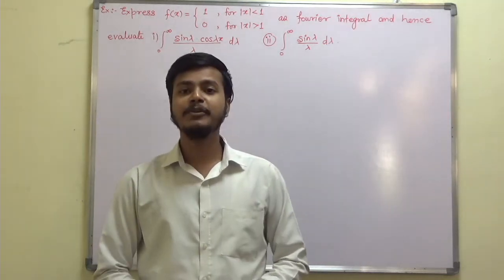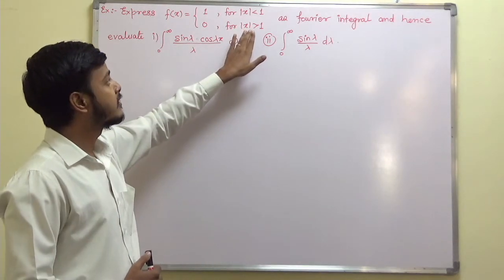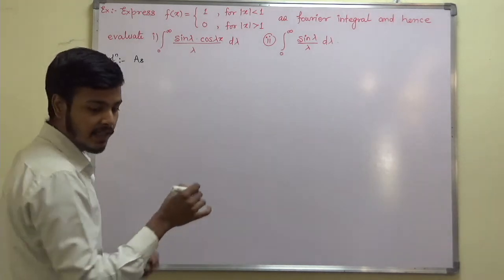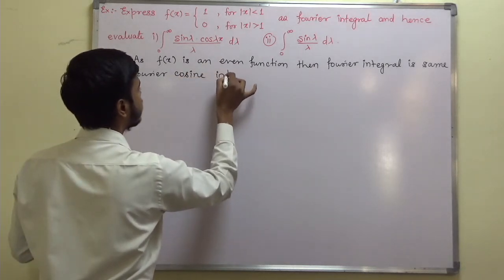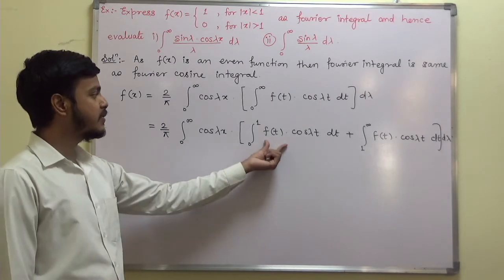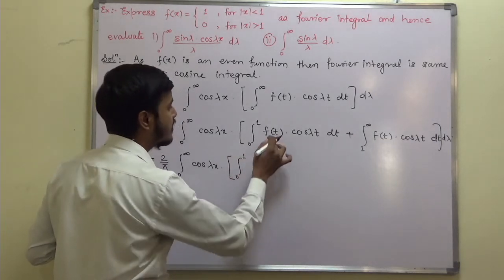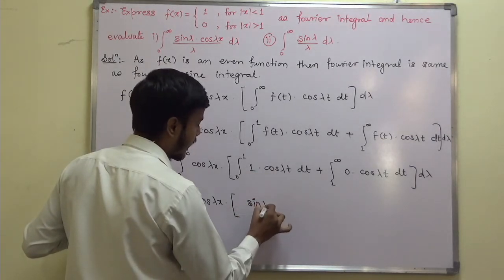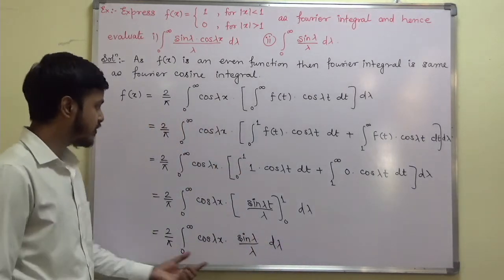#3 Example on Fourier Integral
Hi there,

to solve problem on the Fourier cosine integral.